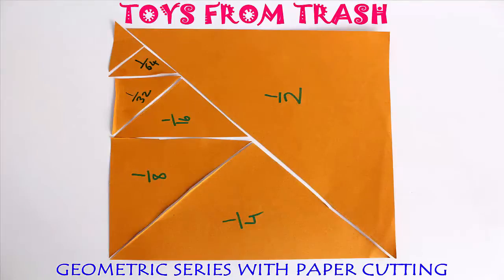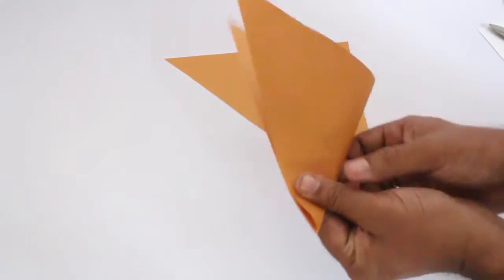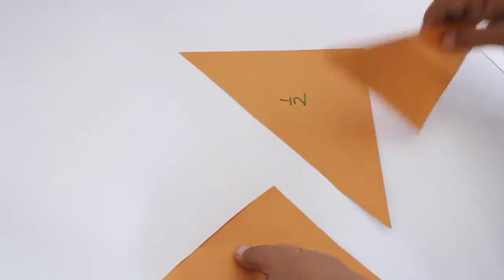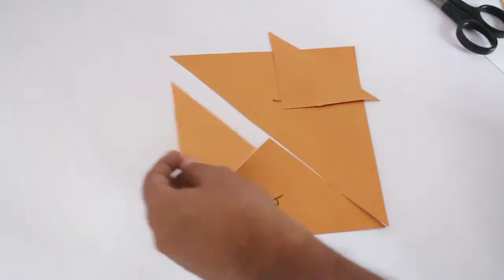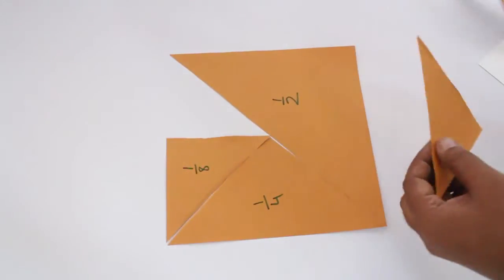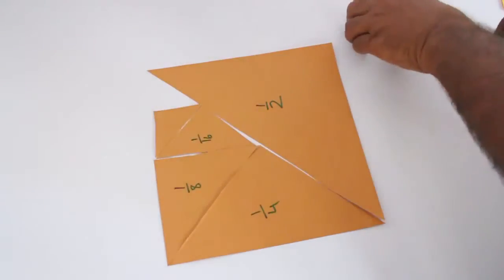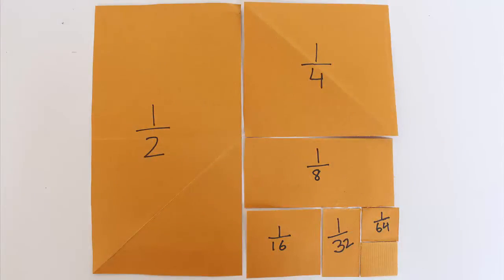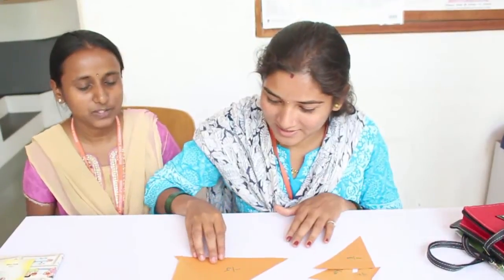Geometric Series with Paper Cutting | English | Fun with Maths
This is an interesting story about a king whose son used to pester him to give his land. So one day the king said "Son, I have this large square piece of land. And I shall give you this but slowly. The first day I'll half of this and every subsequent day half of what is left." The prince was placated and left and realizing the trick. So the question is how much land did the sun get after lots of days.
Now you can get this by realizing that this a geometric series and find its sum using the formula or you can do this by paper cutting.
Take a square piece of paper and cut it along the diagonal. This divides the square in two equal halves. The son got half the land the first day. The next day he got half of the other triangle. So fold the triangle in half and again cut it. This smaller triangle is half of the larger triangle and hence its area is 1/4. The third day he got half of this triangle which is 1/8 and so on.
Cutting these triangles in half you get two equal (congruent) triangles. All these triangles are 90-45-45 or right angled isosceles triangles. If you keep the smaller triangle on the larger one you will observe that all the triangles are same shape (and hence similar).
So you'll see that after many days the amount of land the prince gets is coming close to the square but there is always an ever decreasing square left. So the son can never get the whole land after many days. In other words the sum of this geometric series 1/2 + 1/4 + 1/8 + 1/16 + 1/32 = 1.
You can divide the square in half along the length and get same result.
There are various other geometric series which you can solve with paper. This work was supported by IUCAA and Tata Trust. This film was made by Ashok Rupner TATA Trust: Education is one of the key focus areas for Tata Trusts, aiming towards enabling access of quality education to the underprivileged population in India. To facilitate quality in teaching and learning of Science education through workshops, capacity building and resource creation, Tata Trusts have been supporting Muktangan Vigyan Shodhika (MVS), IUCAA's Children’s Science Centre, since inception. To know more about other initiatives of Tata Trusts, please